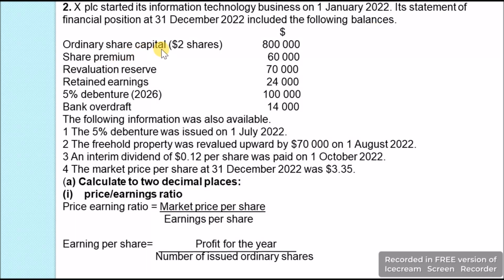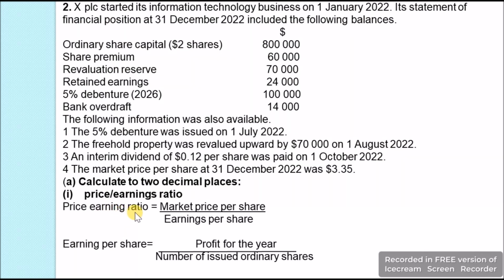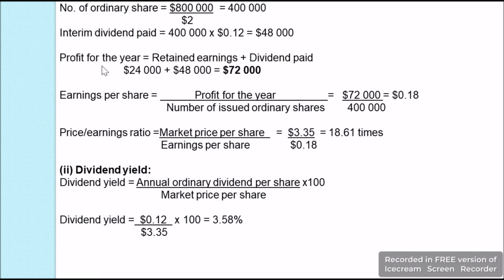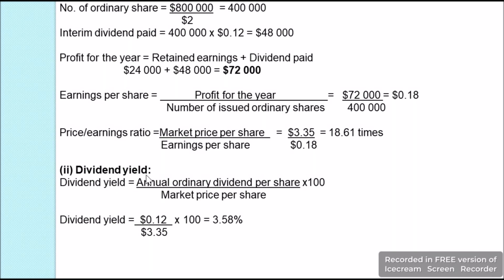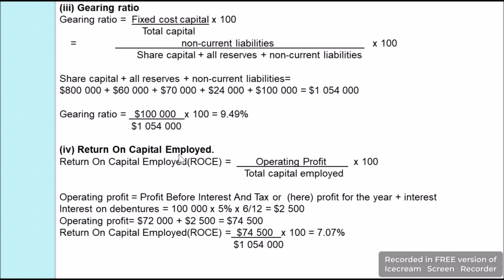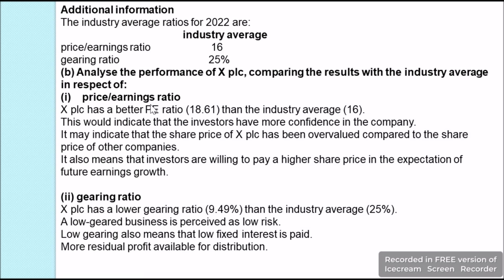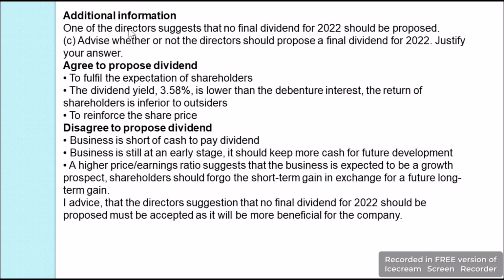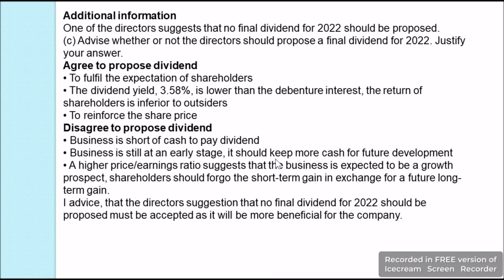ALEVEL ACCOUNTING PAST PAPER QUESTION 2 ON RATIO ANALYSIS - 9706/32 FEBRUARY-MARCH/2023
9706/32 ACCOUNTING PAPER 3 FEBRUARY/MARCH 2023 SOLUTION OF QUESTION 2 BASED ON RATIO ANALYSIS